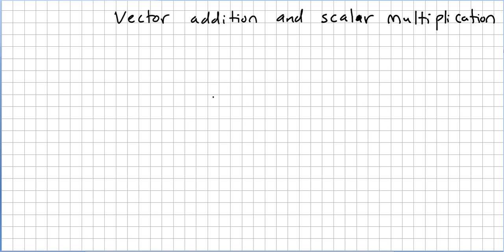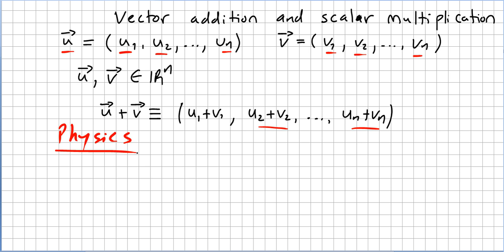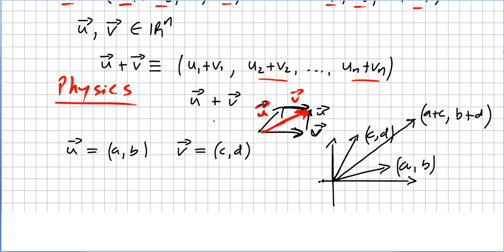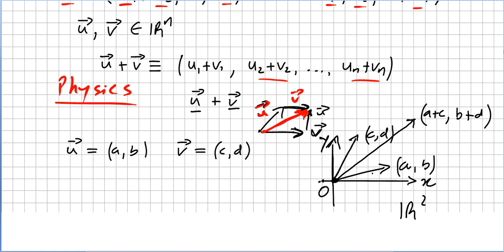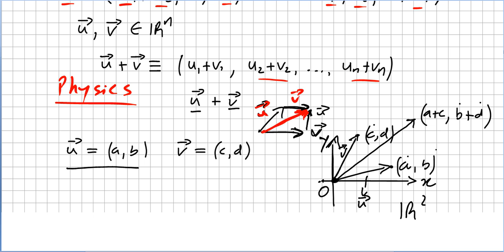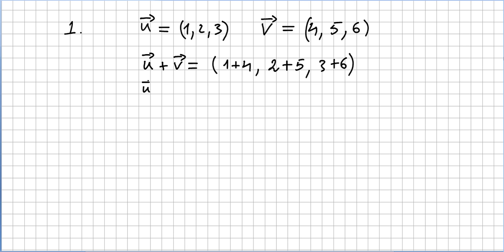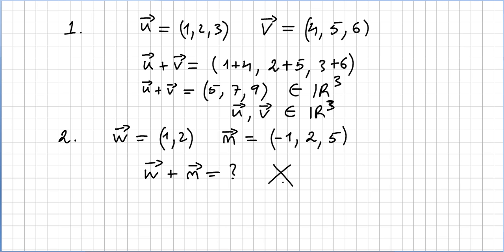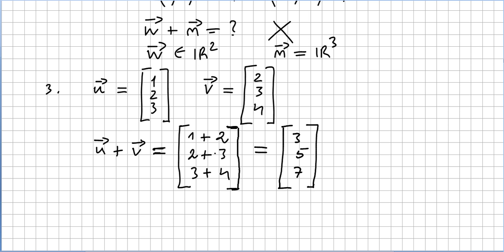Linear Algebra 4, Vector Addition